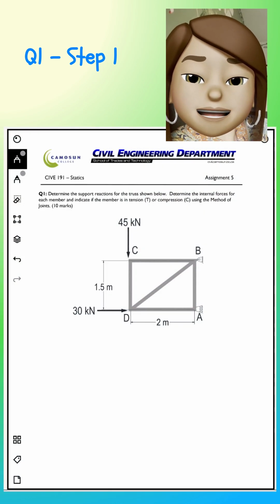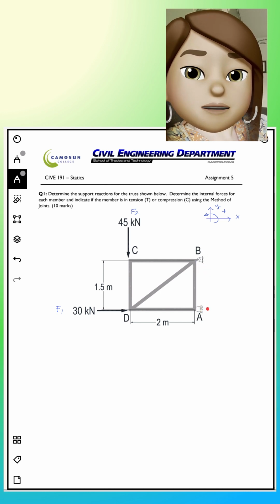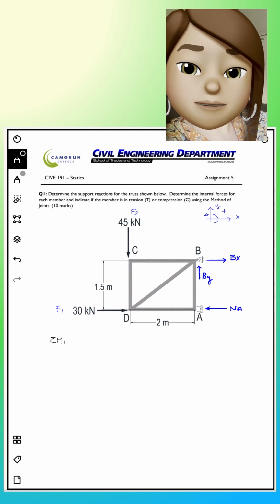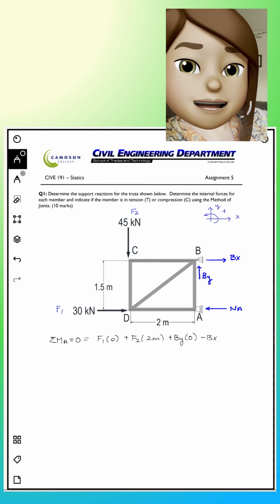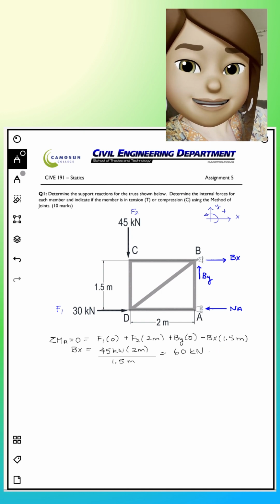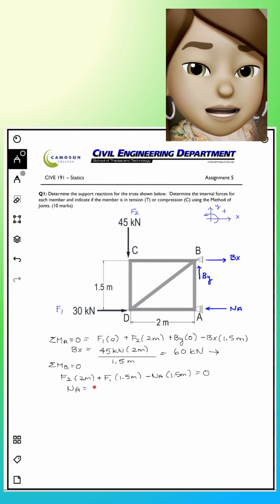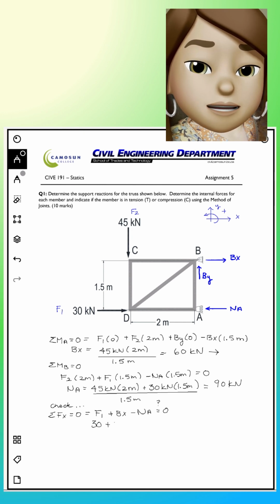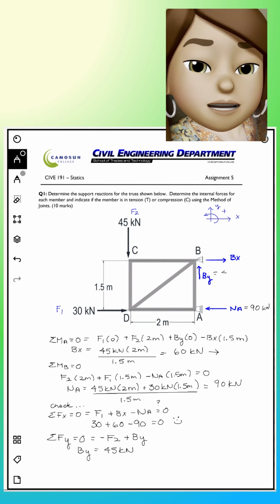A5 Q1 S1